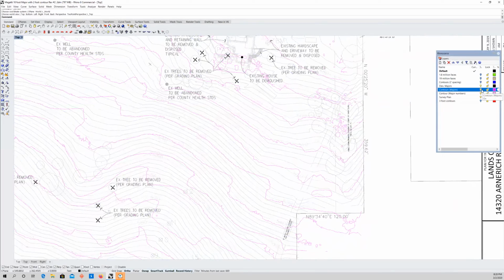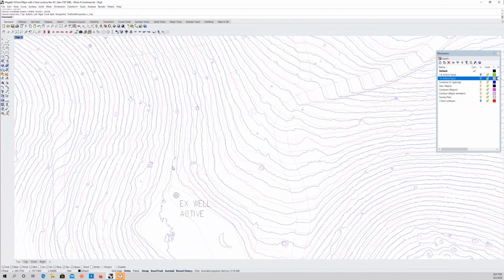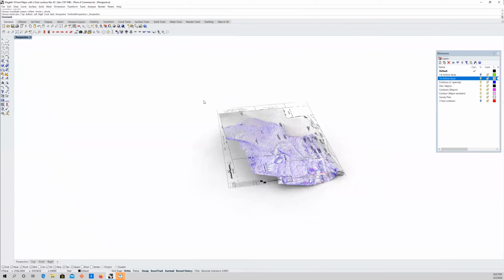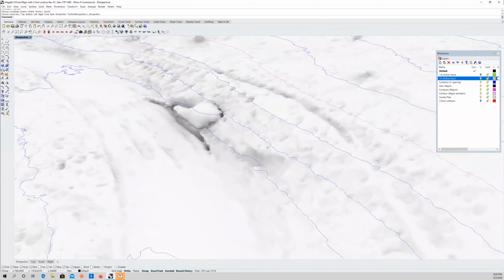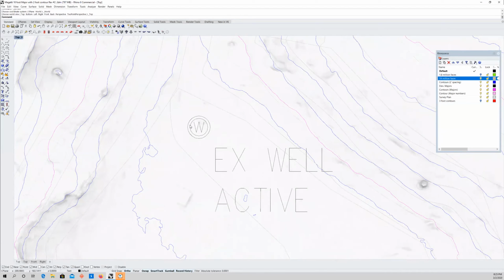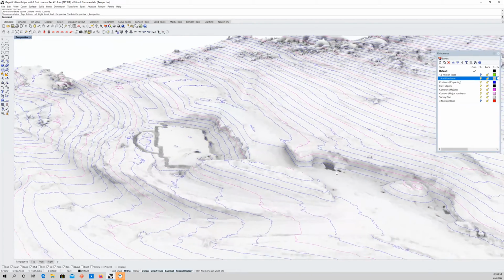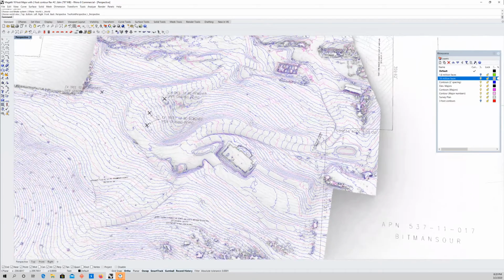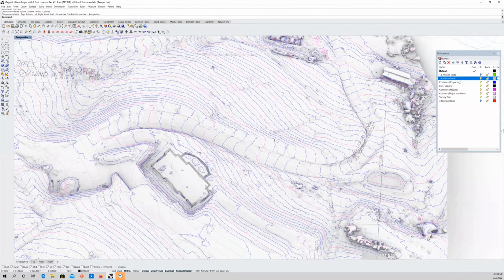15 Acre Topo scan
Using our Leica P-40 and RTC scanners to create 3-D model and Contour lines for our client